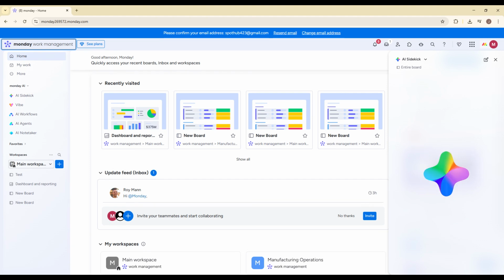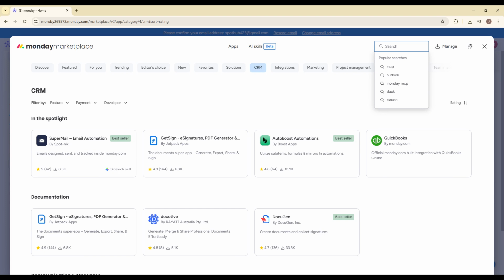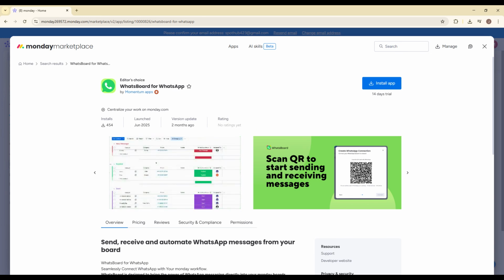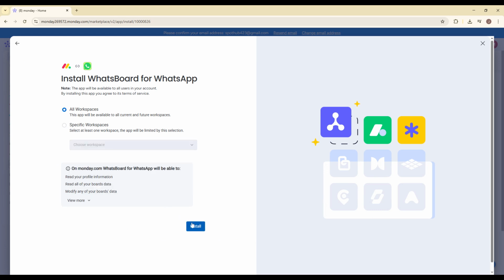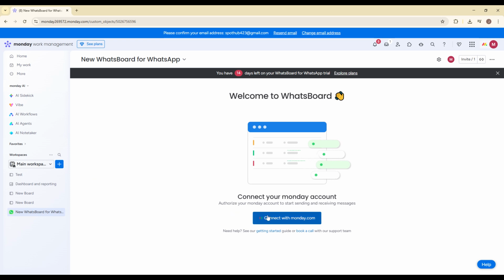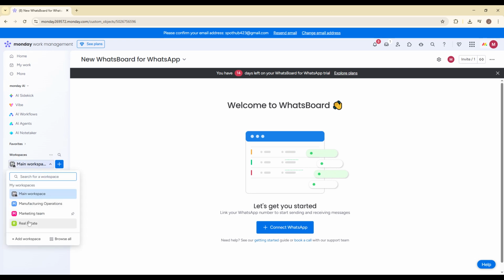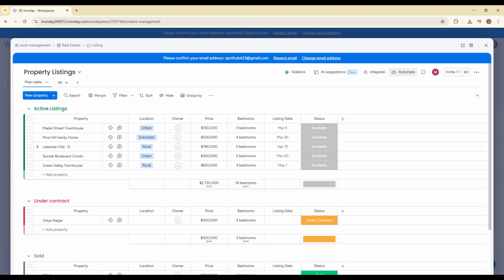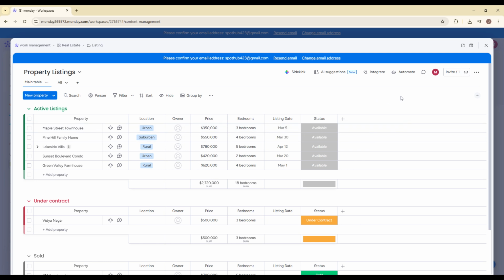How To Integrate Whatsapp In Monday.com (2026 Easy Guide)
Learn how to integrate WhatsApp with Monday.com using the Apps Marketplace and automate messages with custom workflows.
Step-by-step setup including WhatsApp Business API connection and automation creation.